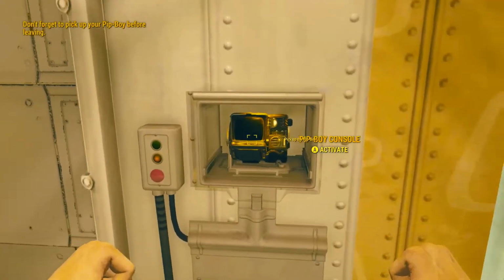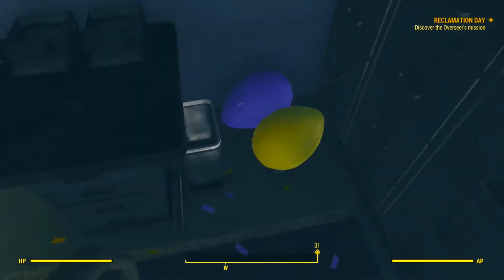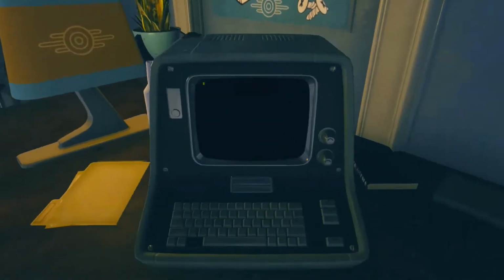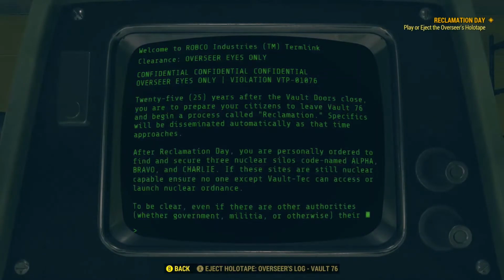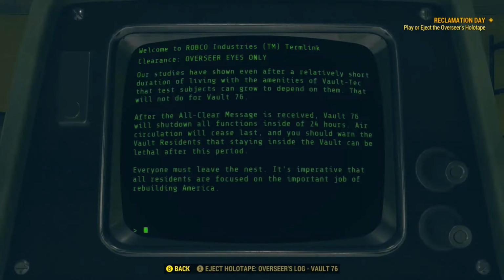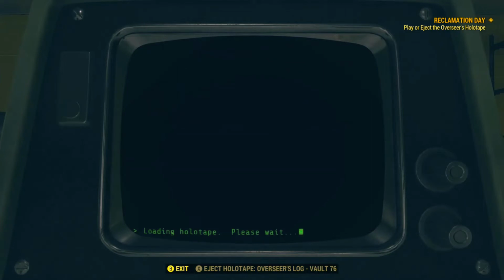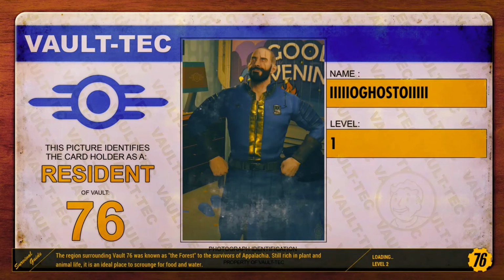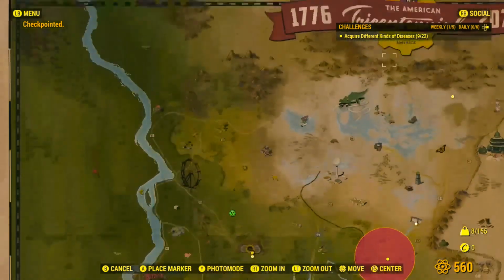Fallout 76 Tutorial part1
Welcome back to another Fallout 76 video.

This Time its for all the new starter in Fallout 76.

In this series I will show you how to get started give tips and trick to quests and eventually together we will finish all the quests in the game.

We will also go through good loot locations great building locations and reveal some secrets some of you may don't know about.